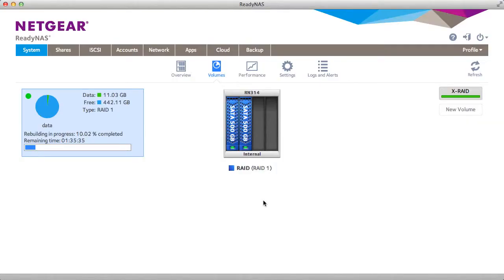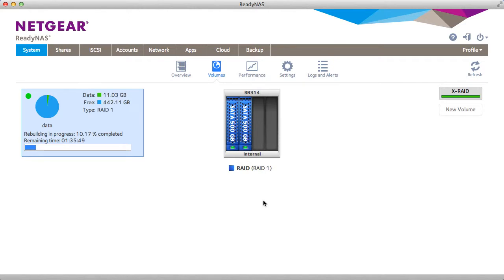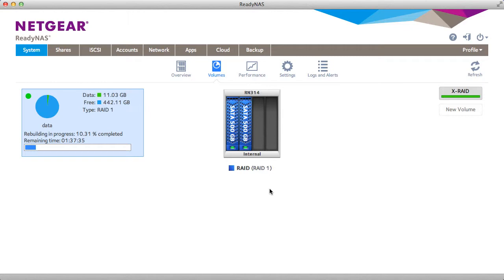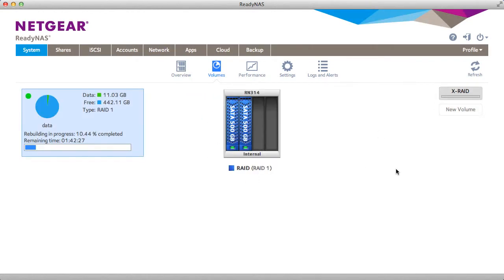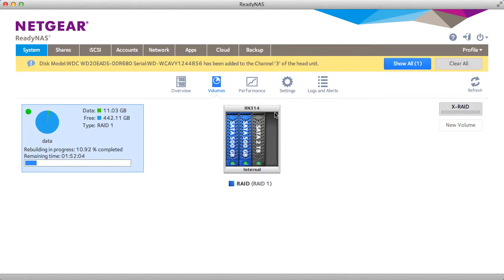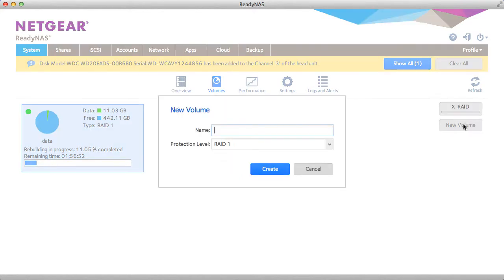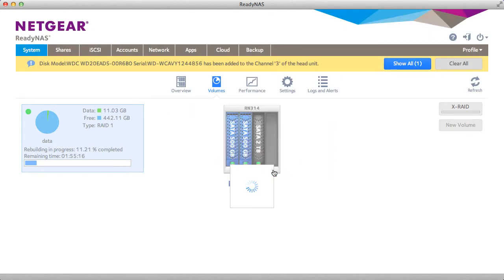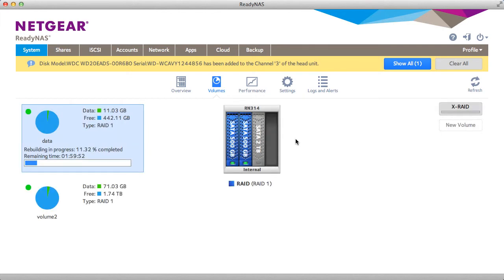NETGEAR ReadyNAS Supports Multiple Volumes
Learn how to setup multiple volumes on a ReadyNAS OS 6 device.  The default configuration is using a single volume XRAID2.   XRAID2 will automatically expand but is a single volume solution.  This video will describe how to create a multi-volume solution.  Available on all new ReadyNAS OS 6 based devices including the ReadyNAS 100 Series, 300 Series and 500 Series desktop products plus the RN2120 1U Rackmount.  ReadyNAS.  Storage Made Easy.